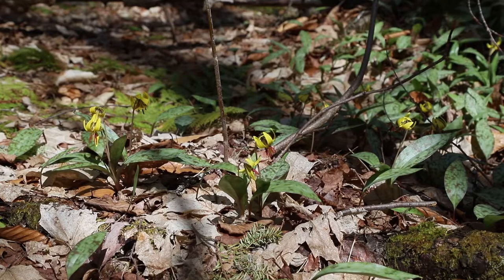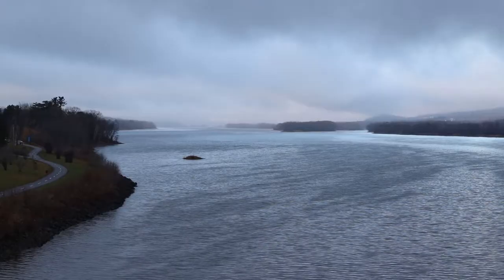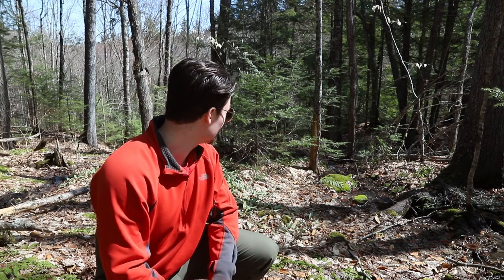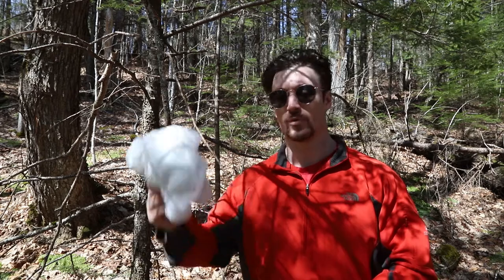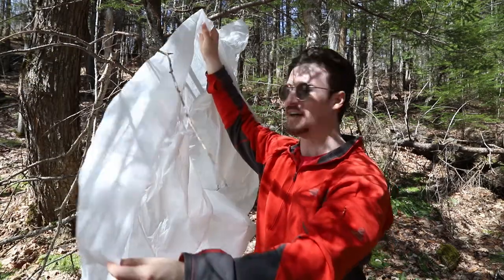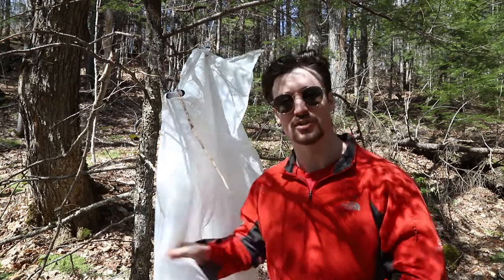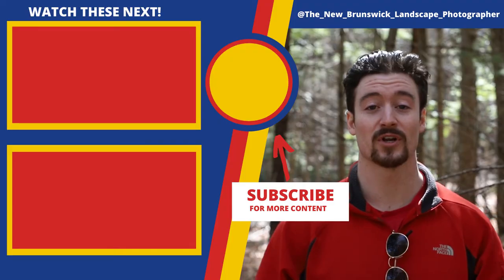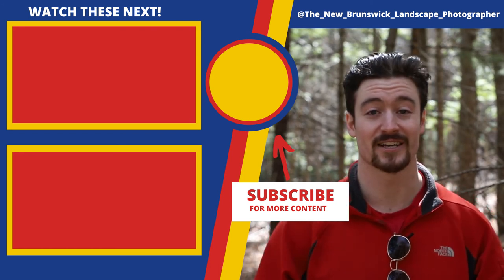Wildflower Photography Trick (Best trick??)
In this video I share with you one of the best wildflower photography tricks or techniques that you can utilize for higher quality wildflower images!

This trick is super easy to adopt! It is light weight, and super cheap as well! So what is it!??

But what better way to support the channel for FREE? it costs you nothing extra, but it helps support this channel and helps me to continue creating FREE content for you guys!